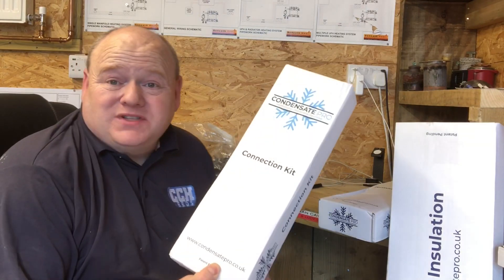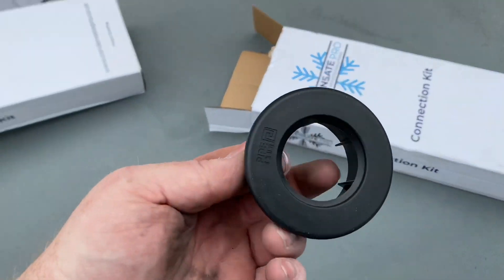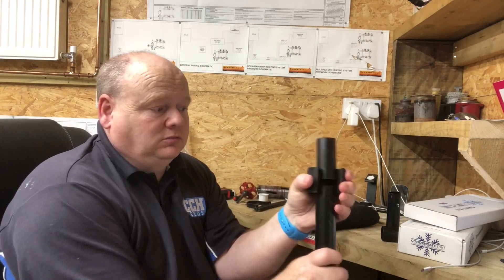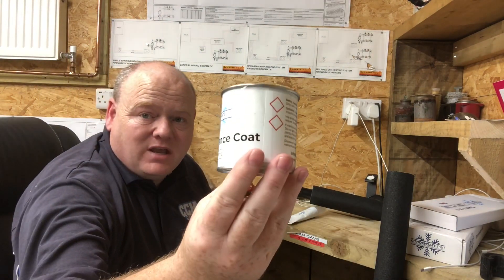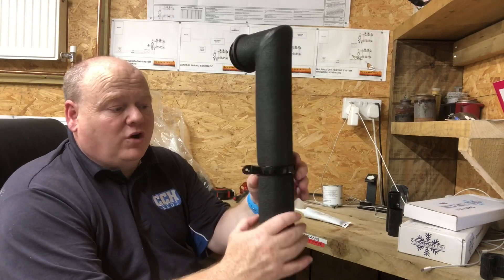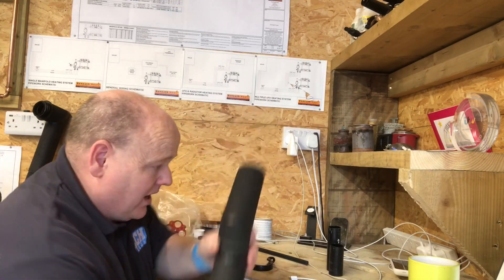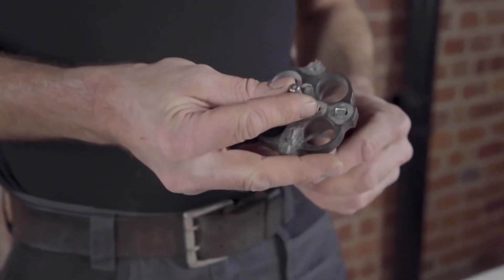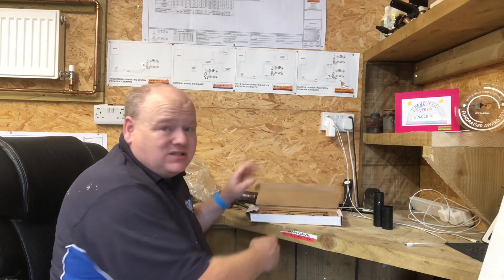Condensate Pro - What is it? Frozen Boiler Condensate. Avoid Boiler Breakdown TB155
Condensate Pro Lagging to stop boilers breaking down in winter. What is Condensate Pro? Why should I install it as a Plumber or Gas Engineer?
TB155 Boiler condensate pipes.
Condensate pro installation and review.
condensate pro, condensate pipe, frozen condensate, frozen condensate pipe, pipe insulation, frozen pipe, condensate pipe frozen
Installing the connection kit.